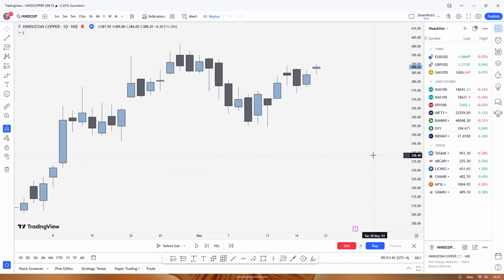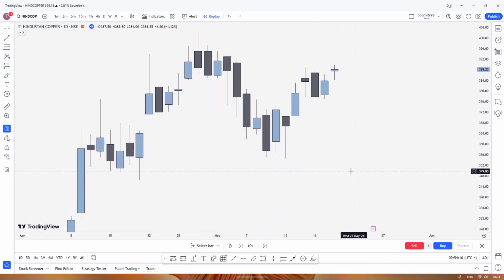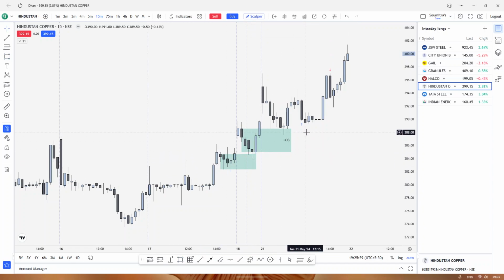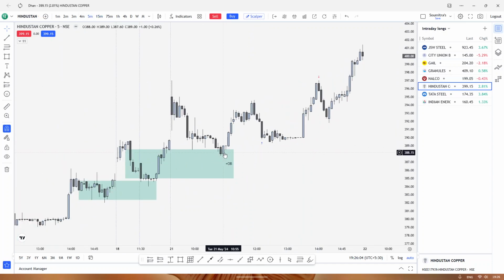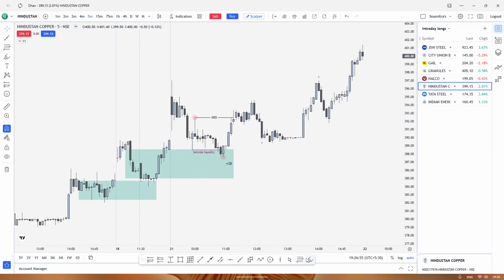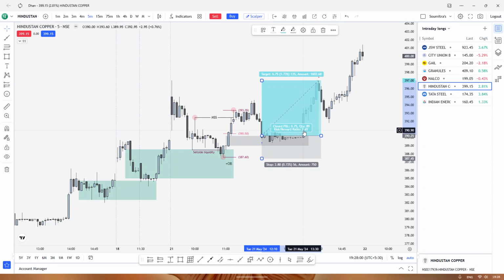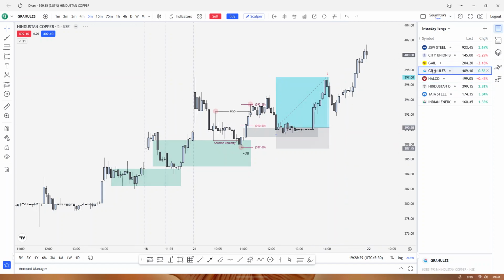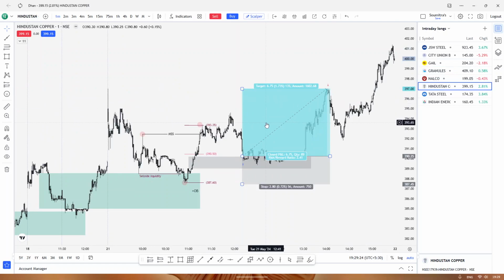HINDUSTAN COPPER | Buy | 21-May-24 | TP | RR=2.4:1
This trade was taken on 21-May-24. The daily bias was bullish. The entry was based on MSS and FVG creation from a 15 min order block. Entry time frame is 5 min.